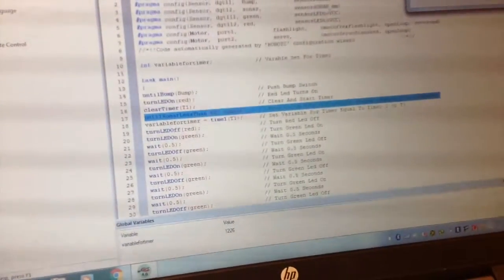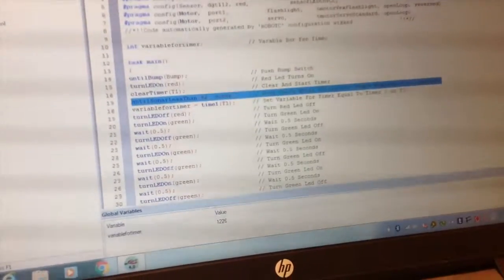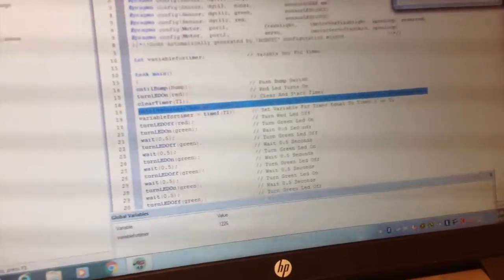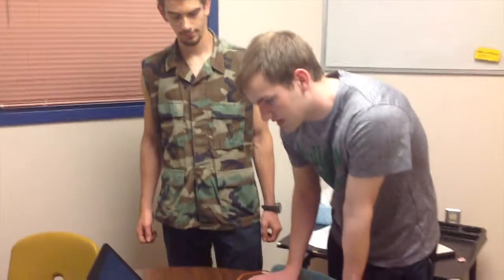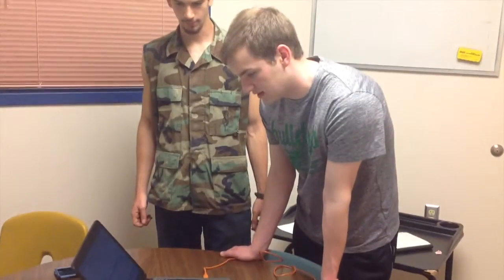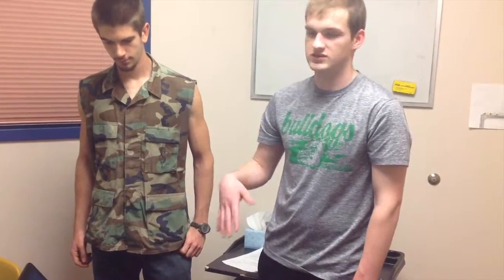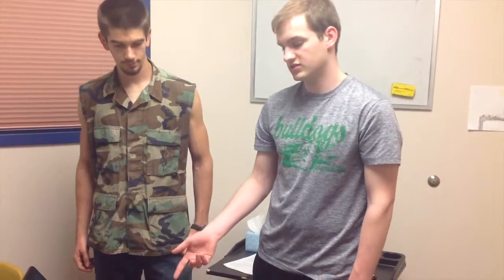2016 Paynesville Area Schoools - Project Lead The Way - Principles of Engineering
2016 Paynesville Area Schools - Project Lead the Way - POE Class Project Demonstrations.